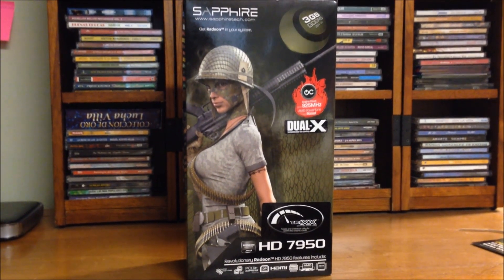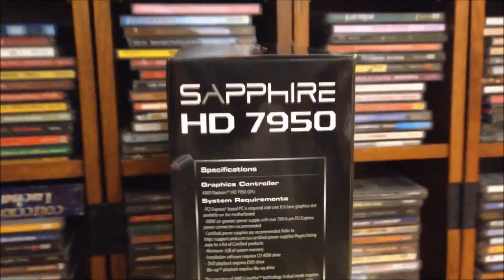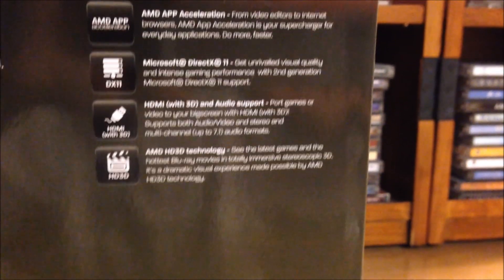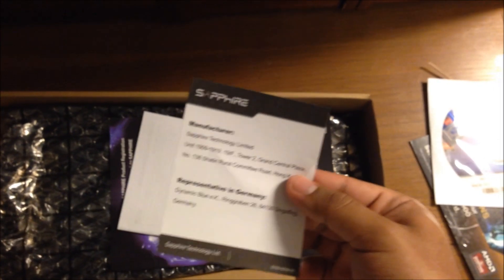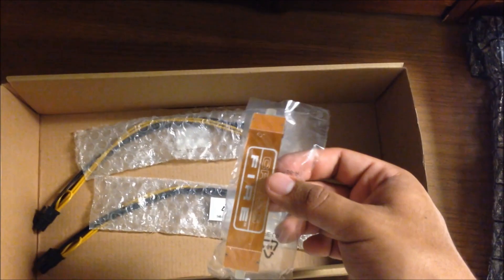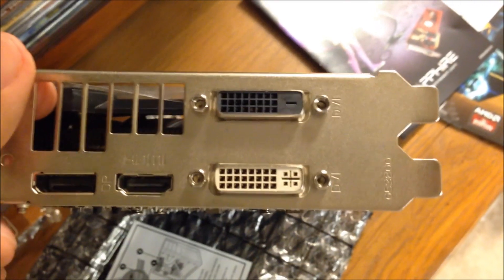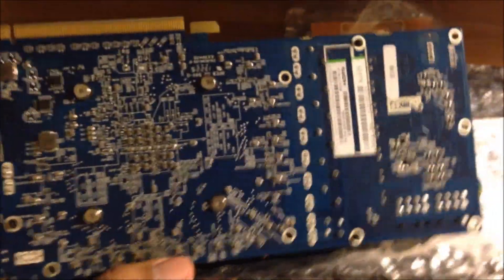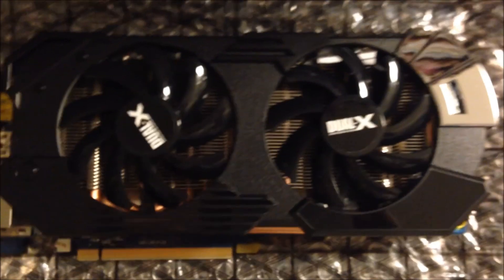Sapphire Radeon HD 7950 Unboxing and CrossfireX Benchmark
I just got myself another Radeon Hd 7950 3GB Graphics card by Sapphire. Yes i know i could have gotten the R9 290x but i really didnt want to spend 600 or more at the time. Instead i will crossfire this card and wait for the next gen cards by nvidia or amd which ever one comes first :)

1-TwoThirds - Waking Dreams (feat. Laura Brehm)
2-Subformat - More (feat. Charli Brix)